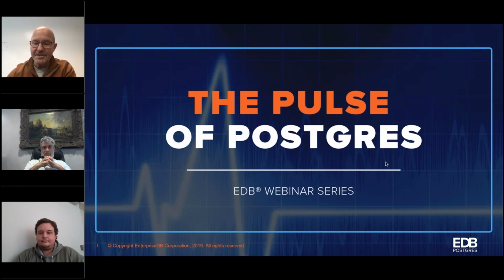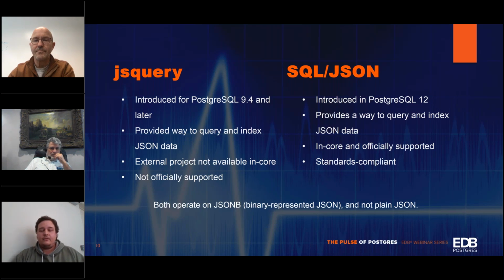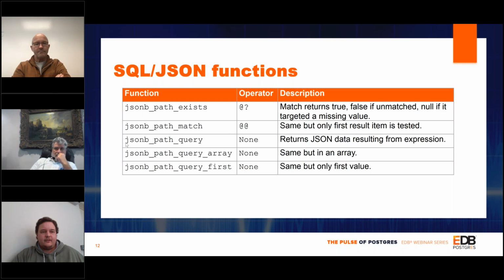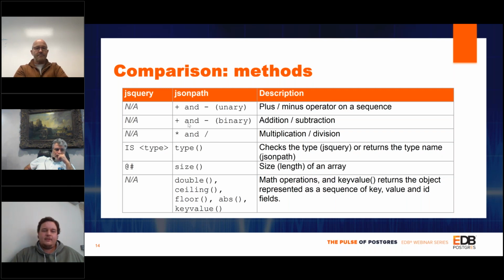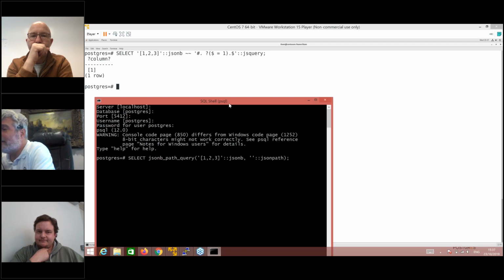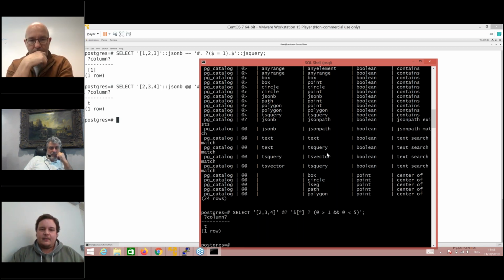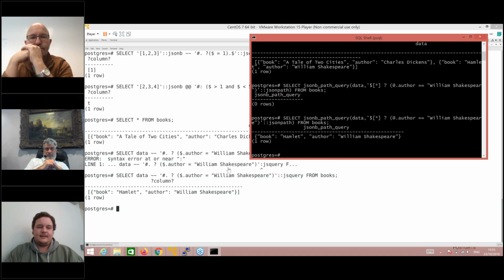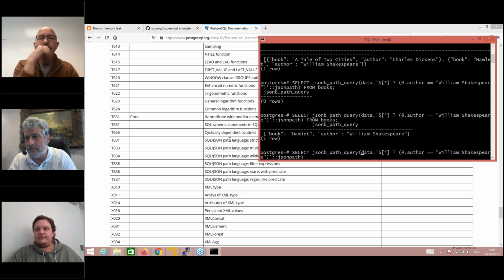JSON and JSONPATH in Postgres 12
Postgres experts, Marc Linster and Thom Brown, discuss jsquery. Jsquery was introduced to allow more sophisticated querying of JSON data with indexing support. However, this was an external project, with no official support. SQL/JSON is now coming in version 12 which will provide very similar functionality.